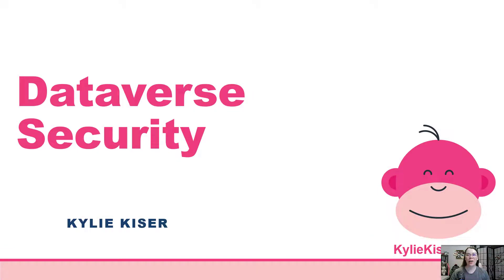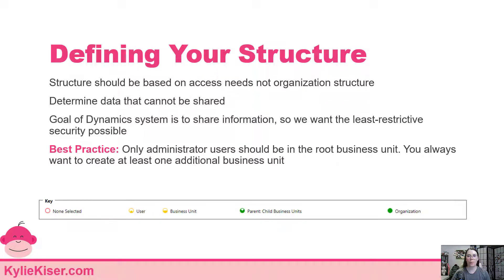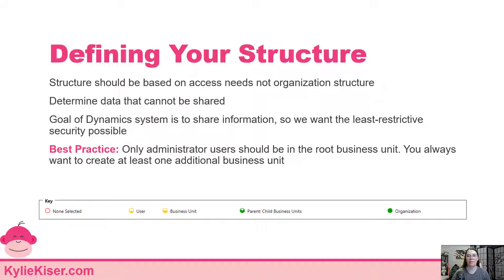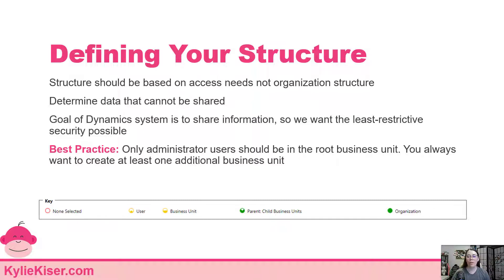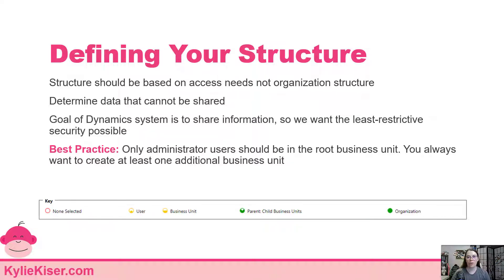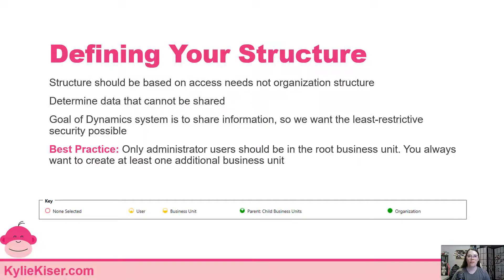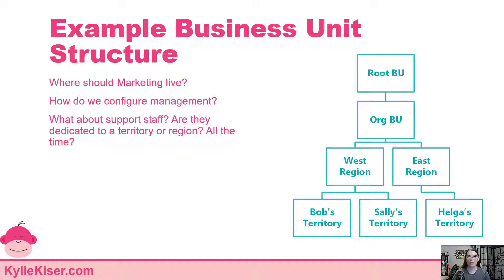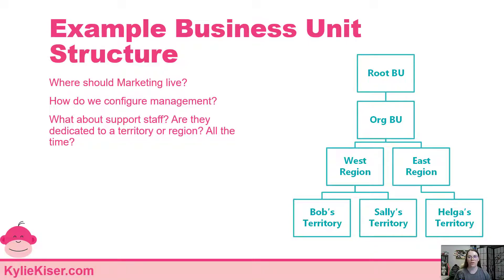Dataverse Security: Business Units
This series discusses Security for Dataverse which is part of the Microsoft Power Platform. Each video will cover a different aspect of Security.

In this quick video, I talk about what a Business Unit is and some questions to think about as you are configuring them.

Table of Contents:

00:00 - Introduction
00:10 - Agenda
00:17 - Business Units
00:32 - Defining Your Structure
02:59 - Example Business Unit Structure
04:48 - Connect with Me!